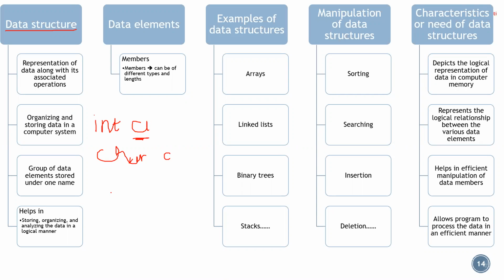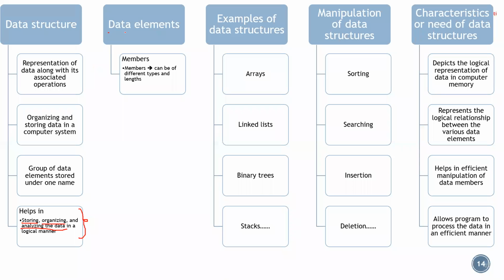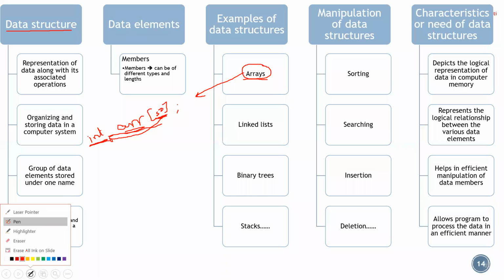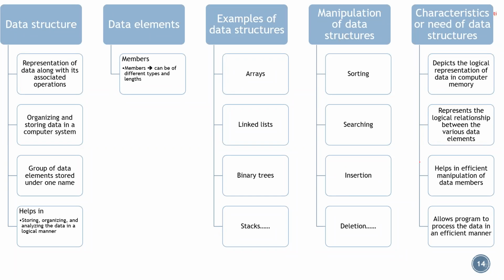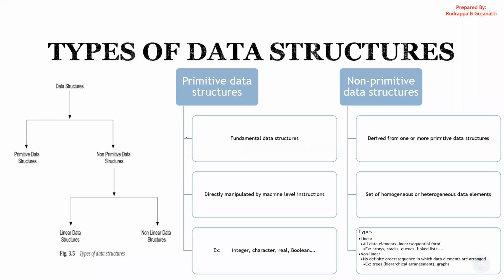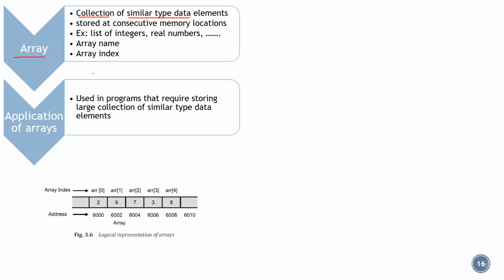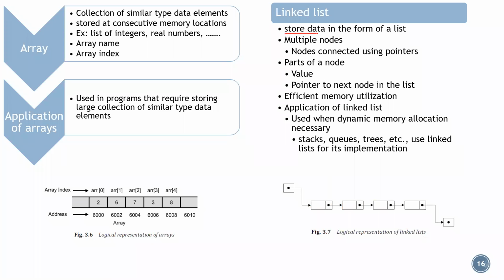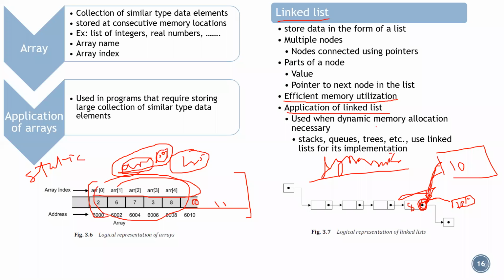12. Data Structures using C - Data Structures - Members, Types, Manipulations,Characteristics,Arrays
Data Structures
-Data Members
-Types of Data Structures
-Manipulations of Elements of Data Structure
-Characteristics of Data Structrures
Arrays